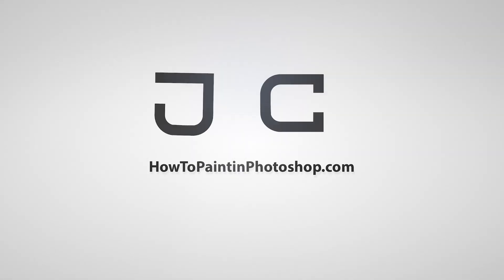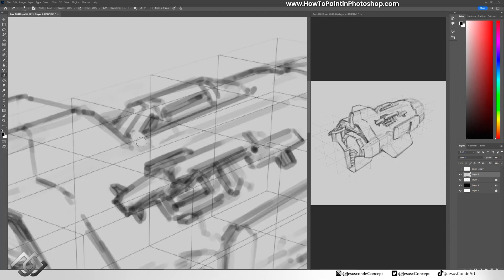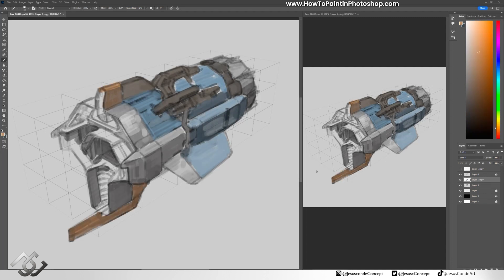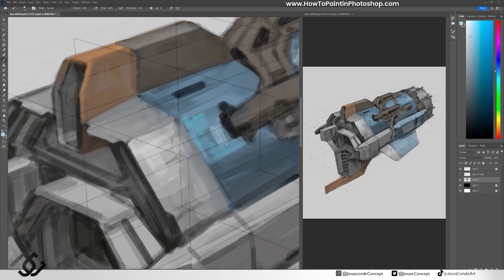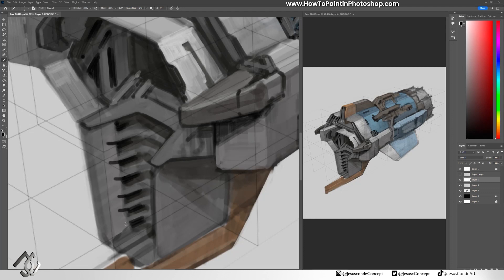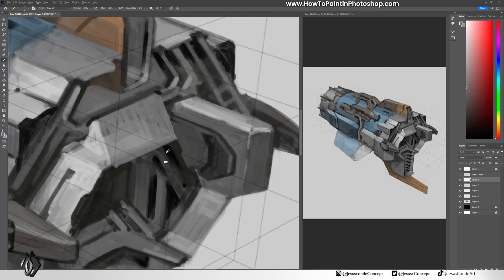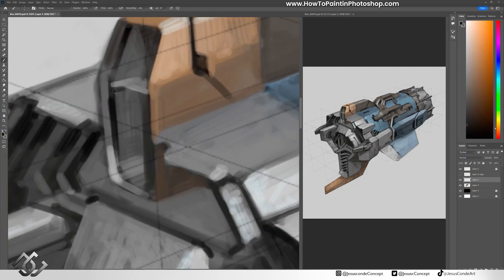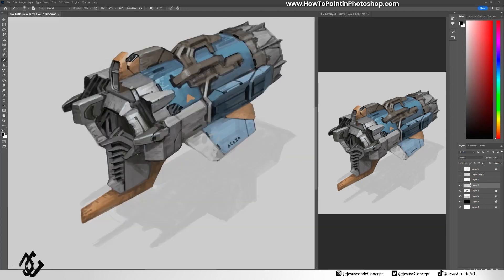🧊 Using a Perspective Box to create a sci-fi turbine engine 🧊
In this episode, we are going to be using the Perspective box that comes on the perspective grids pack GUMROAD

To create a sci-fi-looking turbine engine, these grids help you visualize things better in perspective, and it will help you Improve the quality of your drawings
and speed up your Process by using them in the background.

they come with transparent backgrounds; you can rotate them and scale them in any way you want.